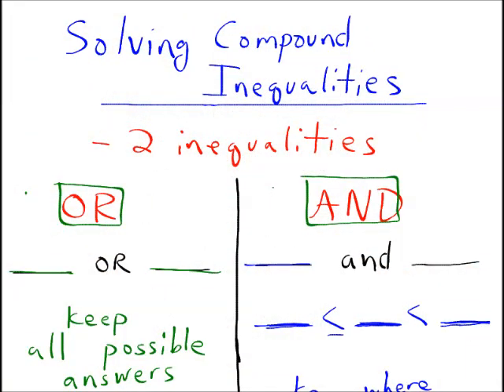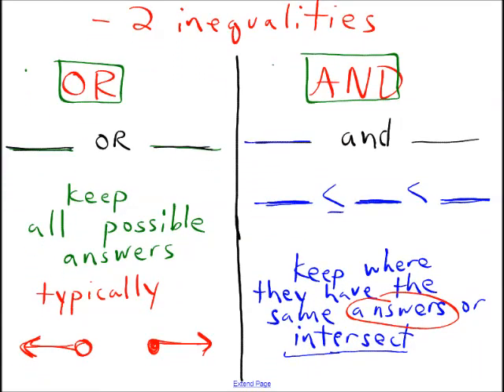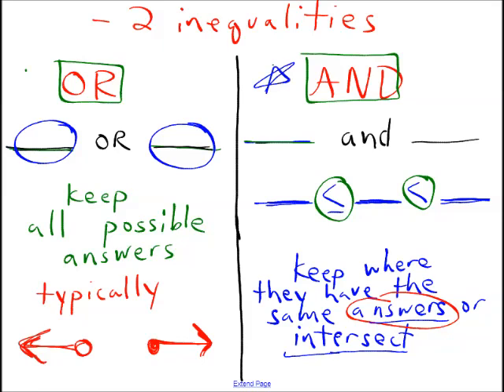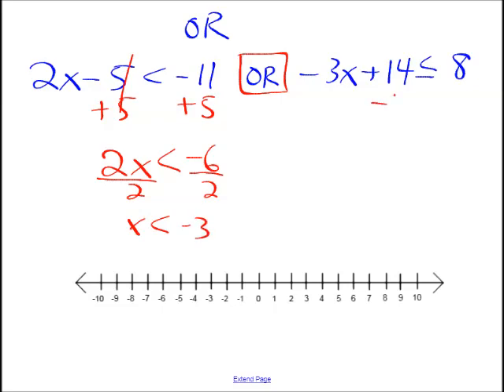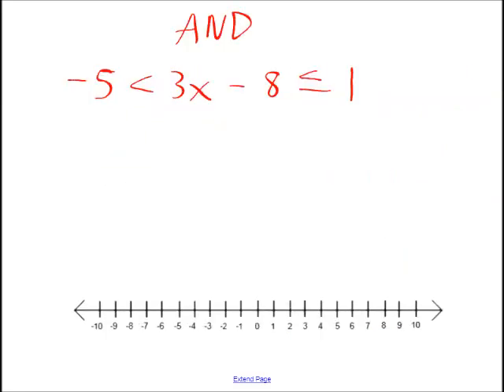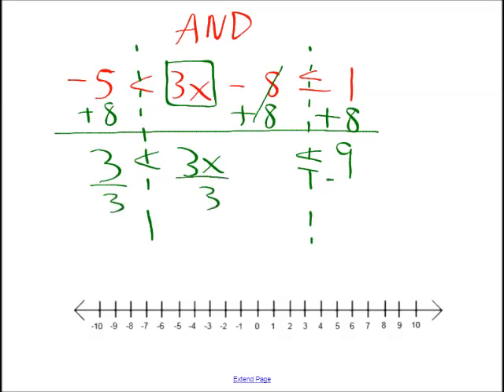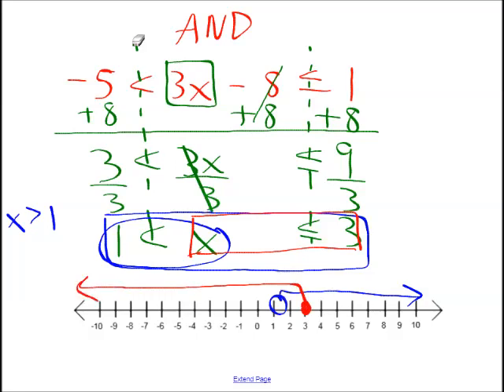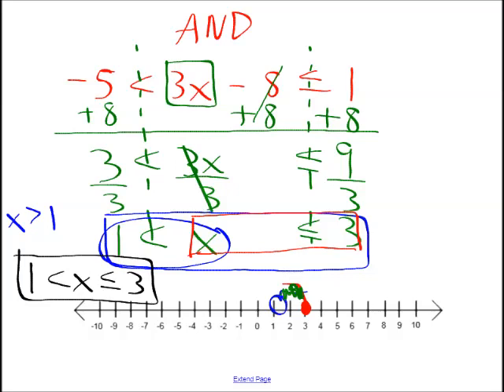Solving Compound Inequalities Great Math Lessons from Mr Pipech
Solving Compound inequalities, background on AND statements and OR statements